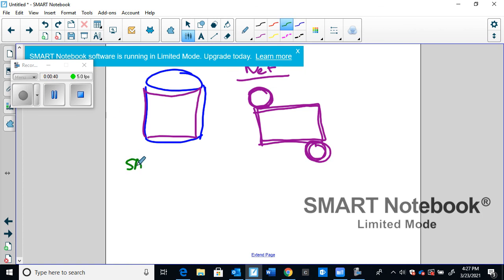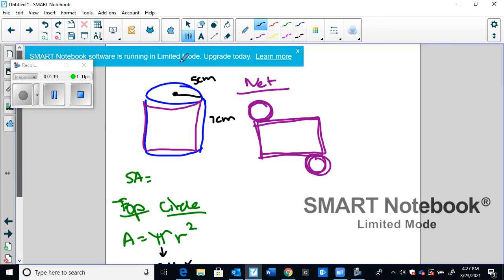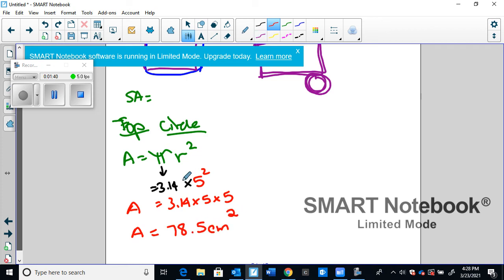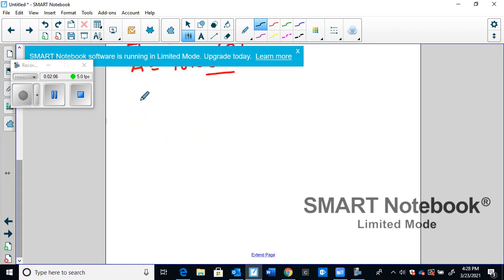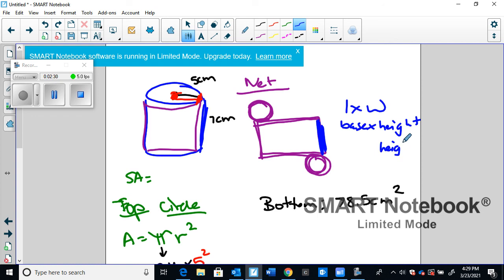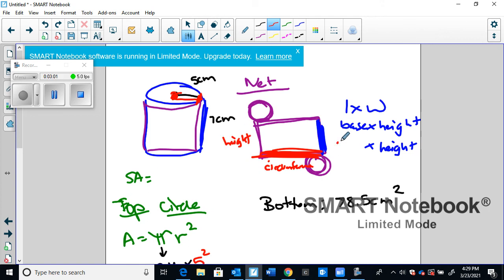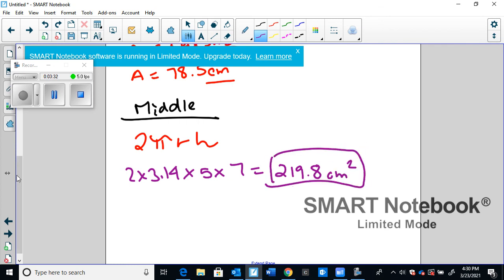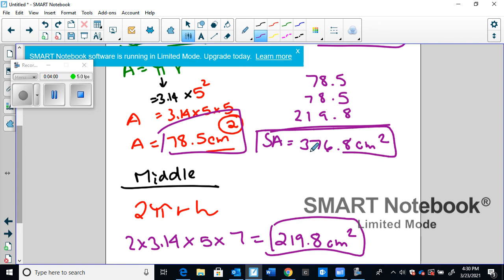Cylinder Surface Area